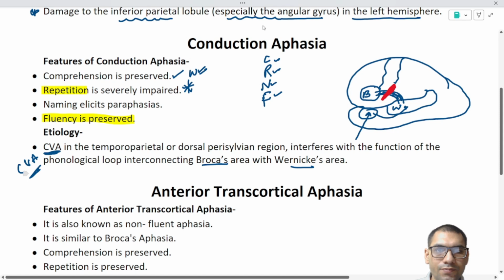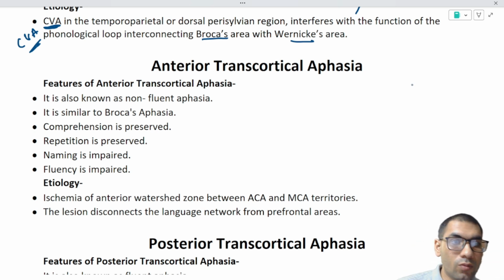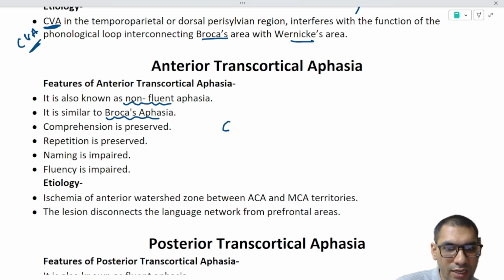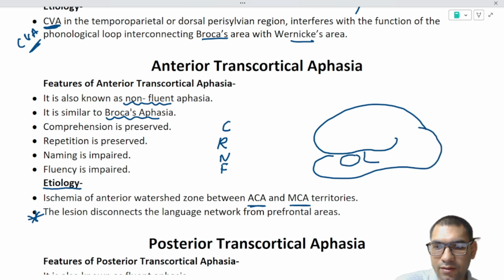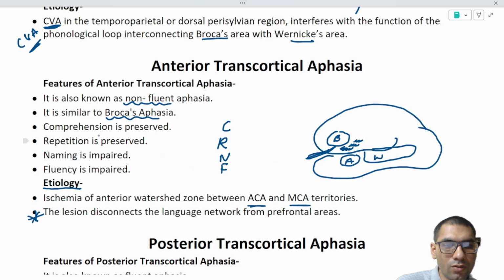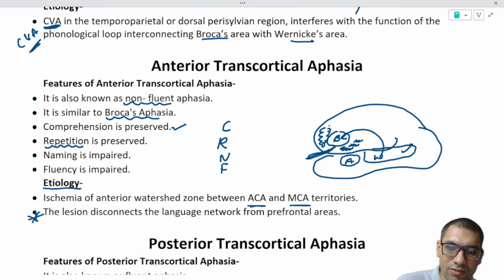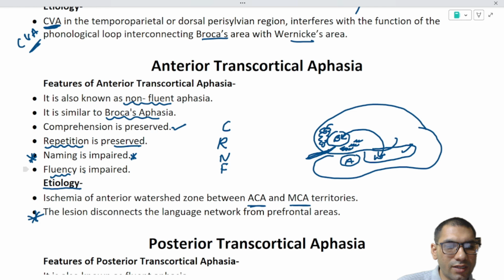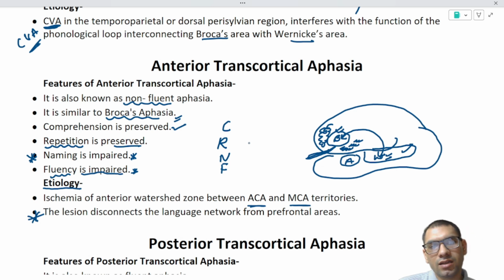Anterior Transcortical Aphasia | Neurology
This is a video lecture on Anterior Transcortical Aphasia in Neurology.